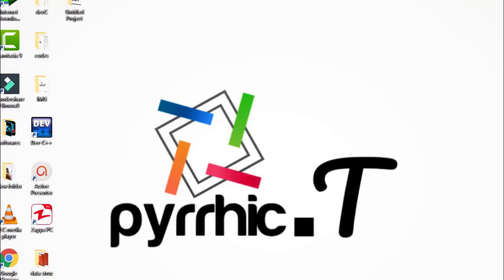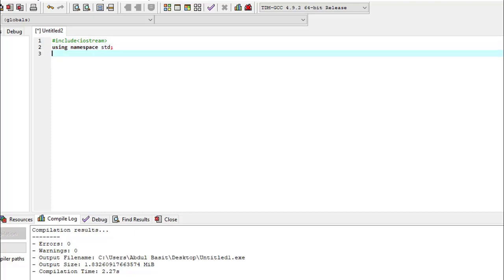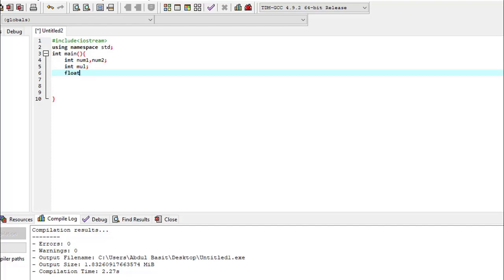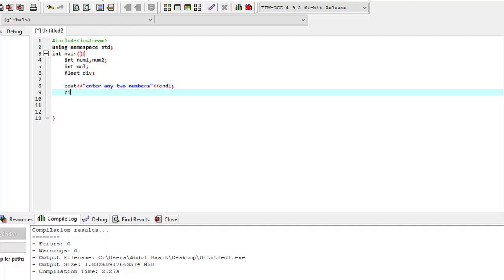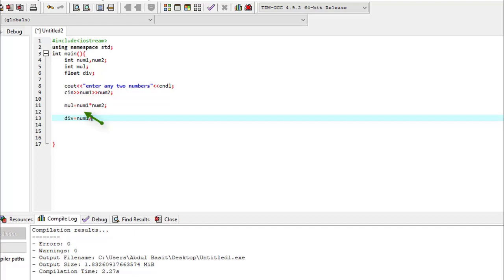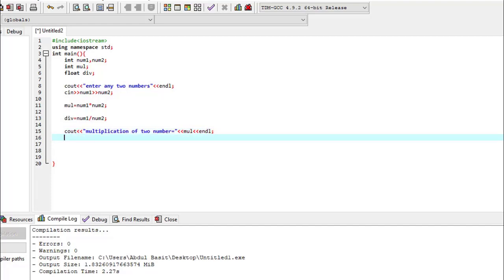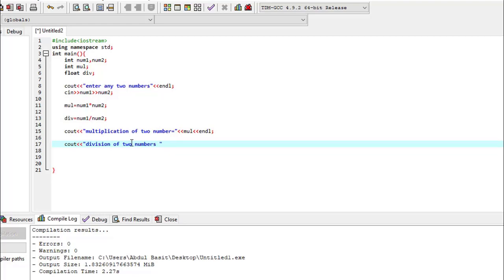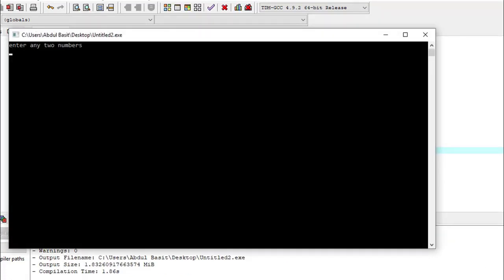How to Multiply And Divide By using C++ | Tutorials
In this video you will learn how to perform Multiplication and Division by using C++ programming language